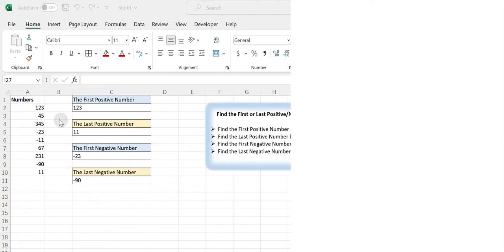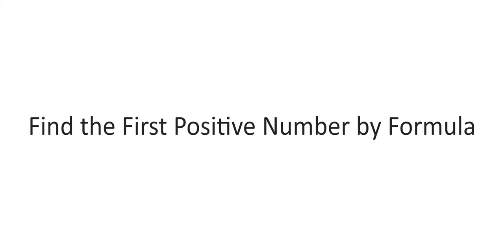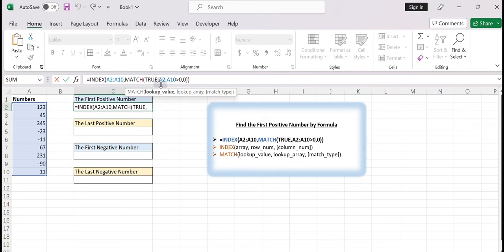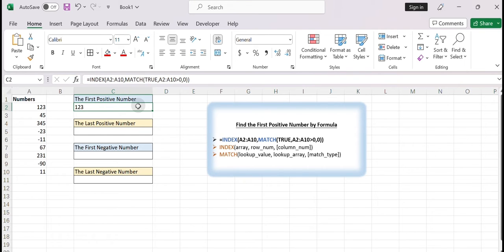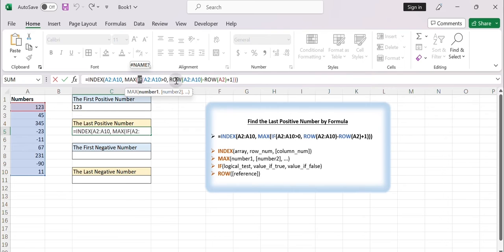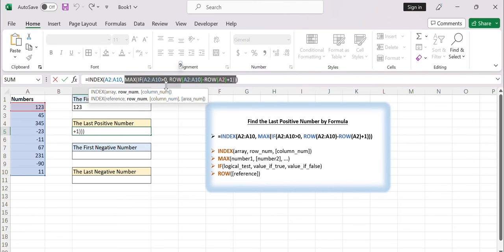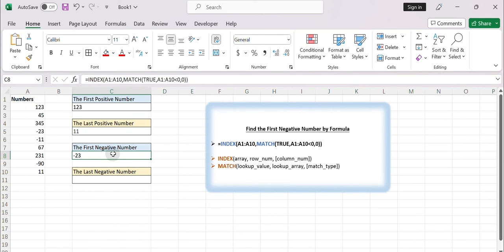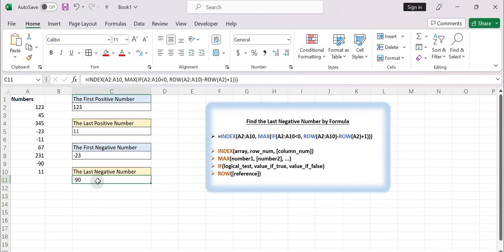How to Find the First or Last Positive or Negative Number in a ColumnList in Excel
In today's video, we will show you the way to identify the first or last positive or negative number in a list of numbers.

Time Stamps
0:00:48 Find the First Positive Number by Formula
0:02:22 Find the Last Positive Number by Formula
0:03:58 Find the First Negative Number by Formula
0:04:38 Find the Last Negative Number by Formula